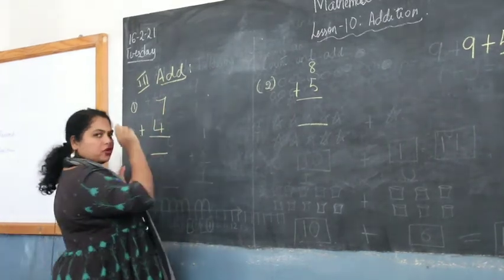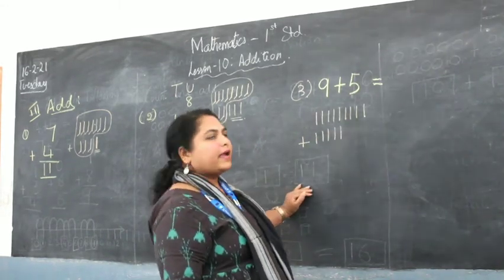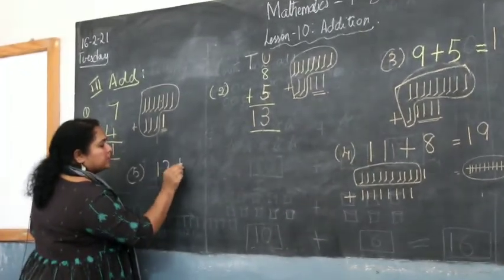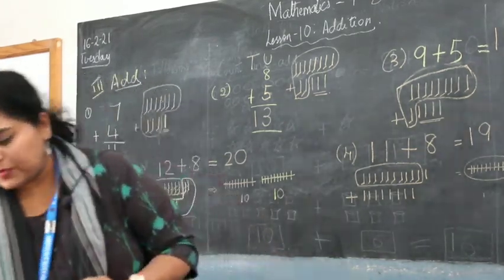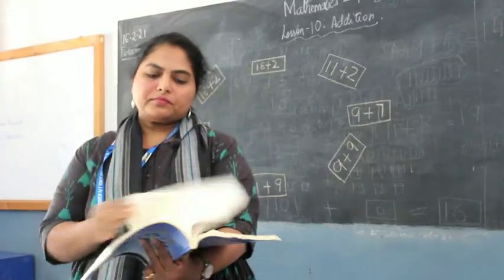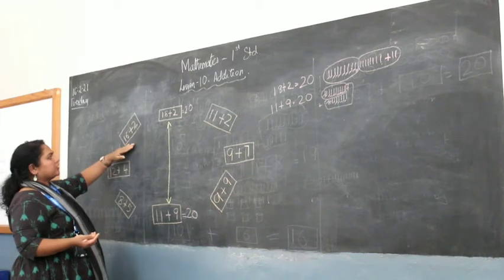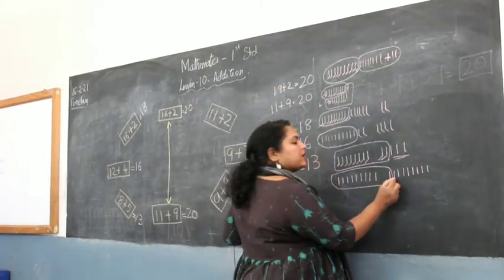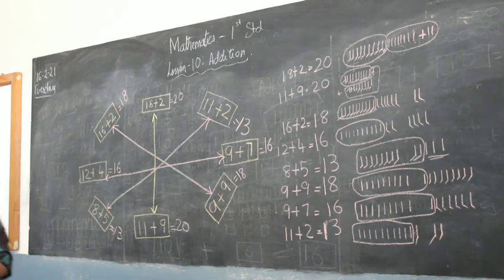1st standard | mathematics class | part - 2